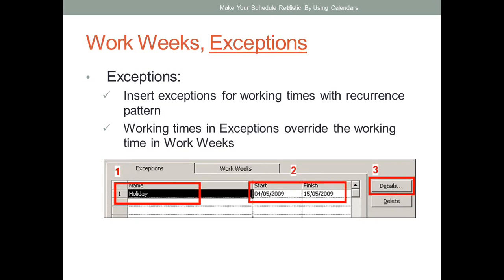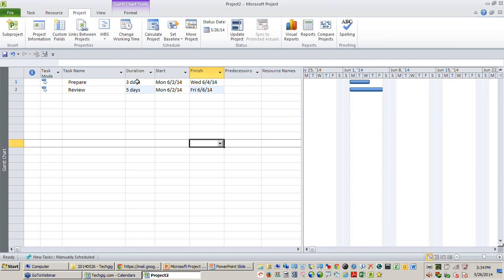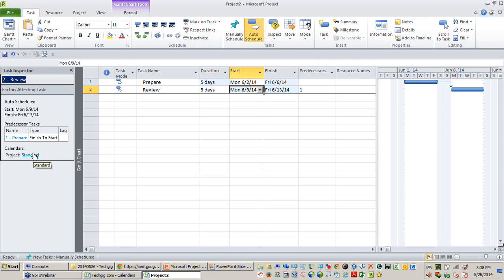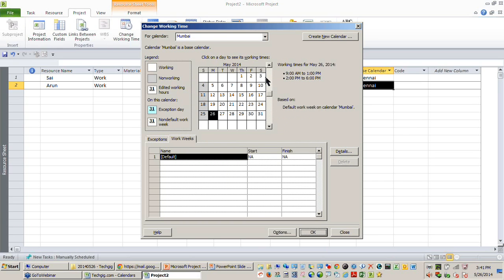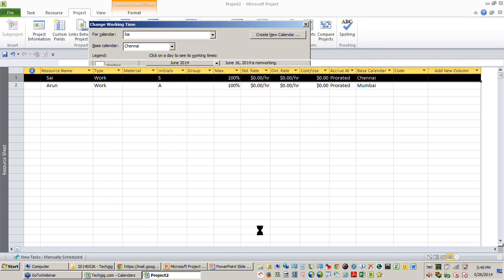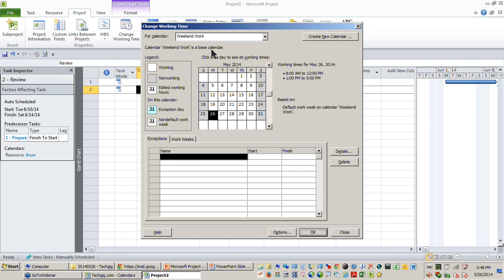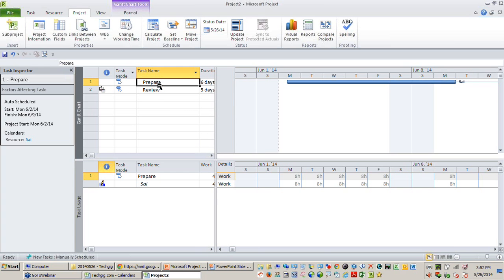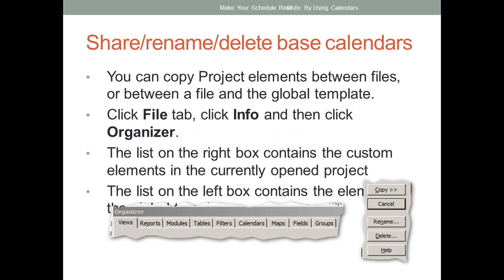Copy of Microsoft Project Series from MVP: Make Your Schedule Realistic By Using Calendars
It's important that your project is completed on time. To accomplish that, you must know when work on project tasks can or cannot be done.
Microsoft Project use calendars, as well as other information such as task dependencies, to determine when resources are available to work and when tasks can be scheduled.
There are four types of calendars: base calendars, project calendars, resource calendars, and task calendars.